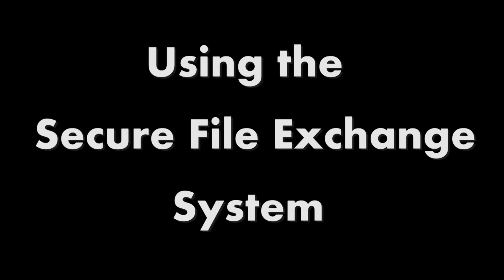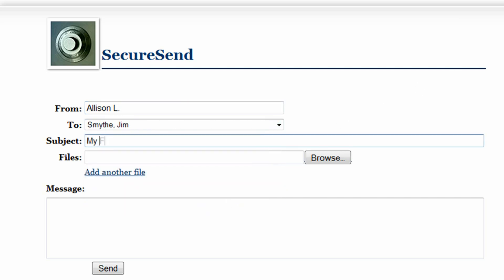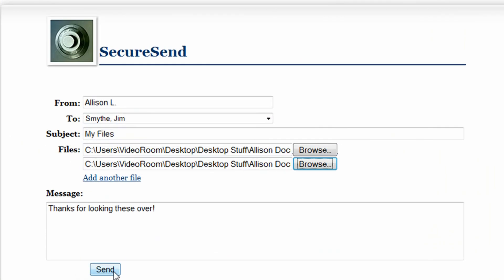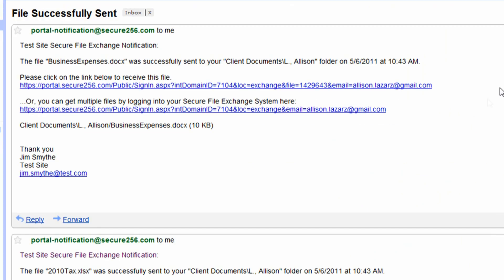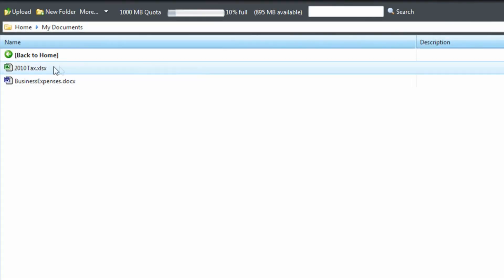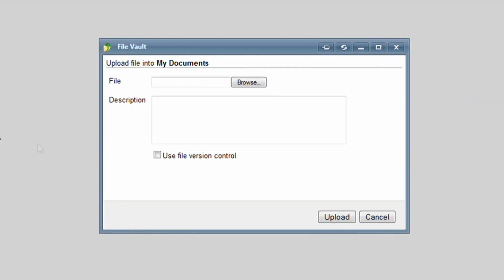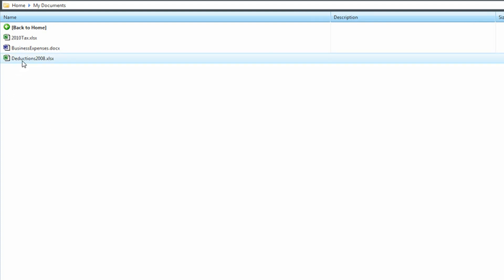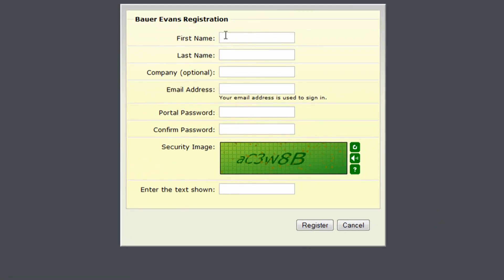Using the Secure File Exchange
How to use CPA Site Solutions secure file exchange system.
CPA Websites for Accountants and CPA Website Design. Fully loaded with content, client portal, monthly newsletter, email and much more.